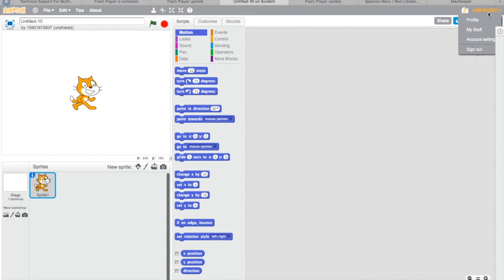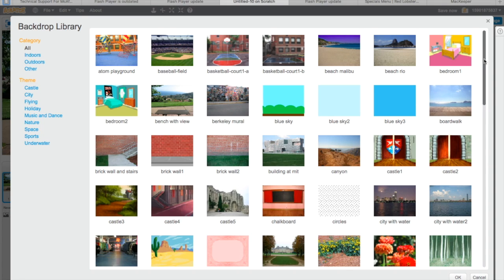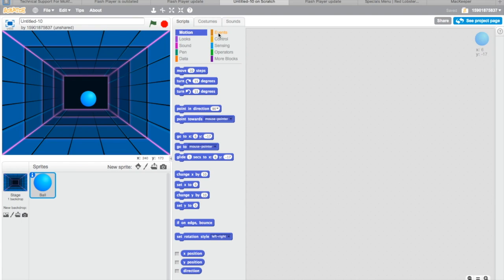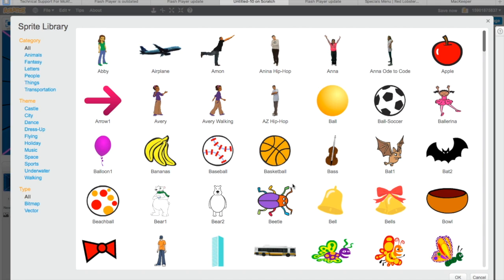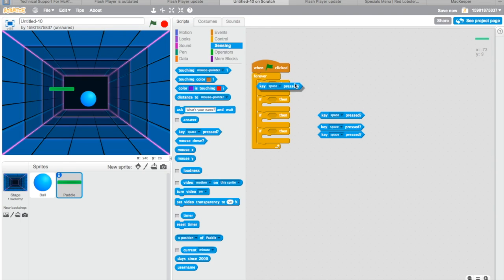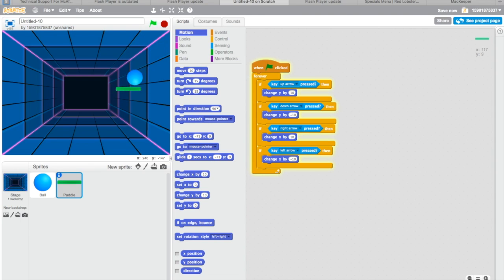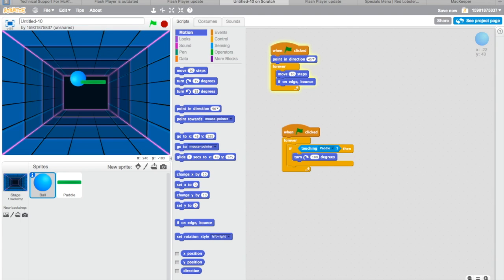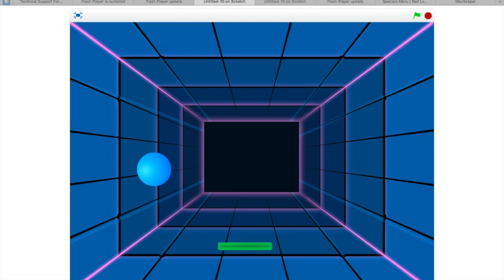Bouncing Ball Game-Scratch-Tutorial